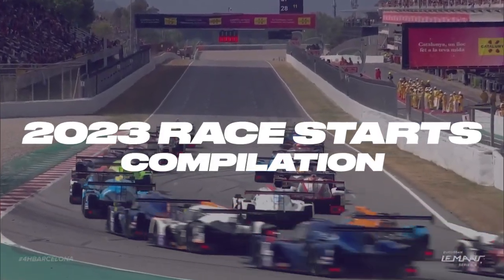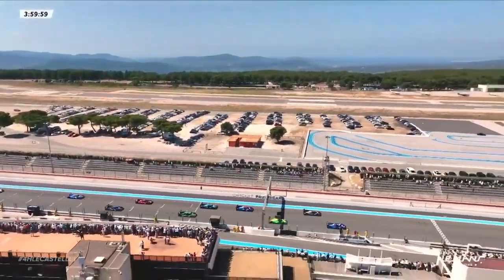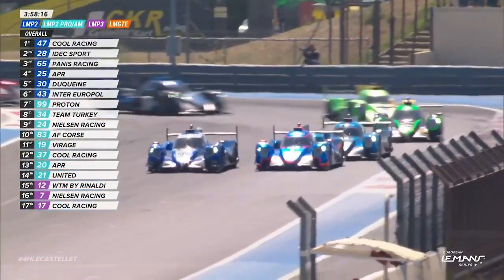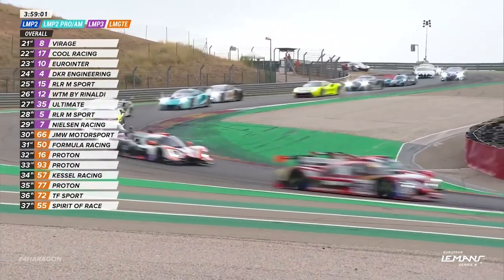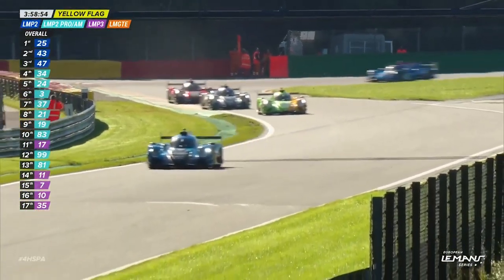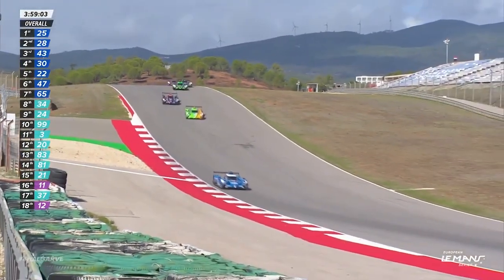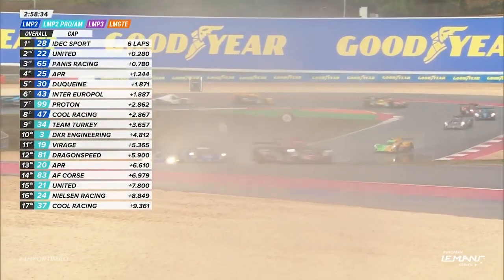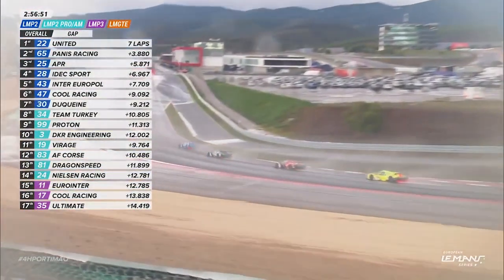2023 Race Starts Compilation | European Le Mans Series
00:00 - 01:38: 4 Hours of Barcelona
01:39 - 03:37: 4 Hours of Le Castellet
03:38 - 06:02: 4 Hours of Aragón
06:03 - 07:55: 4 Hours of Spa-Francorchamps
07:56 - 9:41: 4 Hours of Algarve
09:42 - 12:00: 4 Hours of Portimão